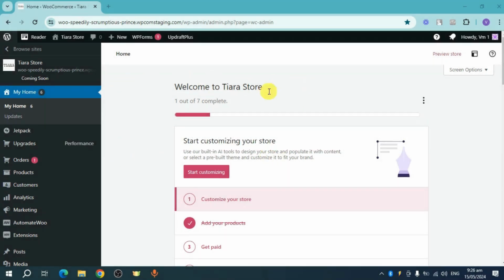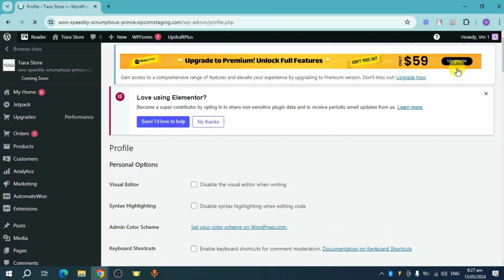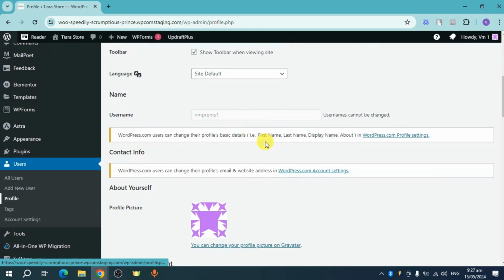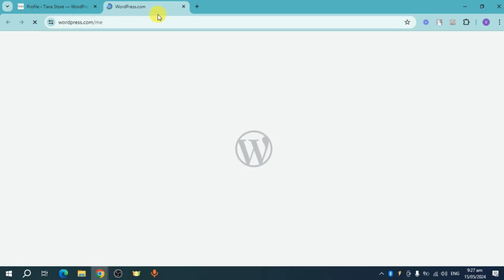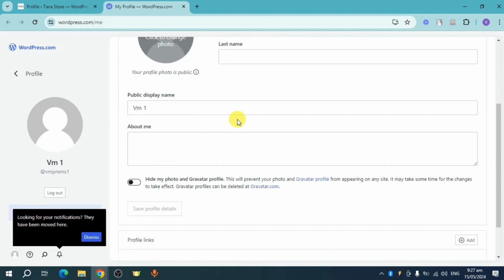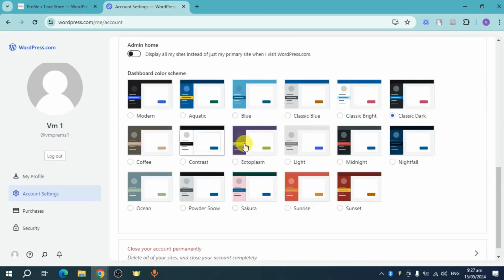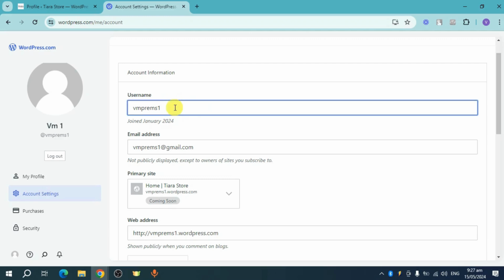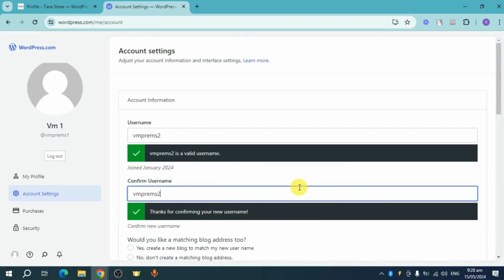How to Change WordPress Username | WordPress Tutorial (2027)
In this video I show you how to edit a username in WordPress. I show you everything that you need to learn about this software.

Chapters: